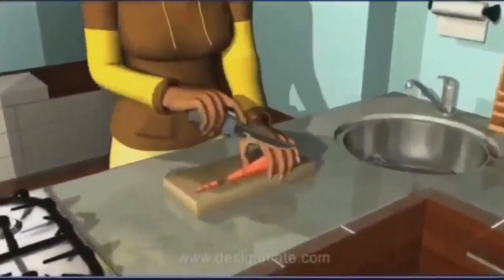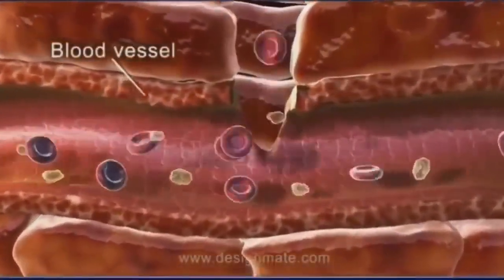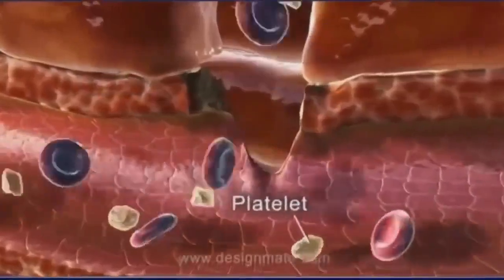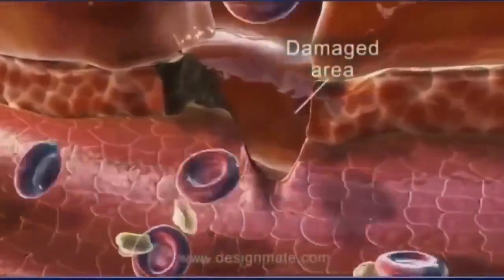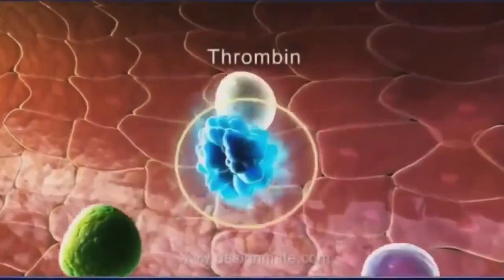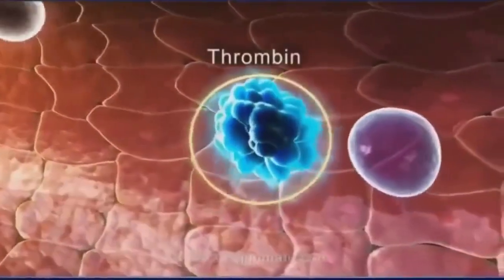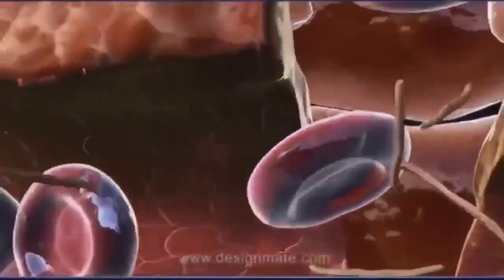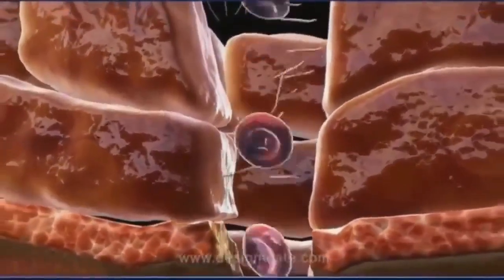आपका शरीर खून बहना कैसे रोकता है। रक्त जमावट की प्रक्रिया को समझाया गया है।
जब आप खुद को घायल करते हैं तो आपका शरीर खून बहना कैसे रोकता है। रक्त जमावट की प्रक्रिया को समझाया गया है।